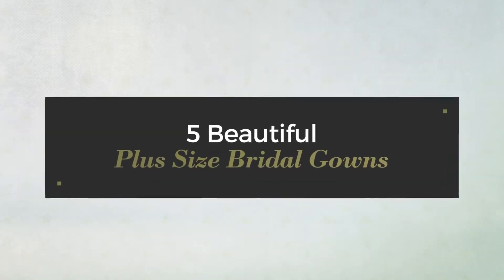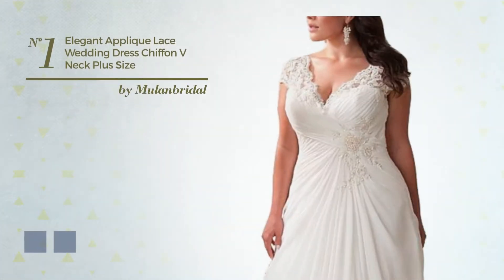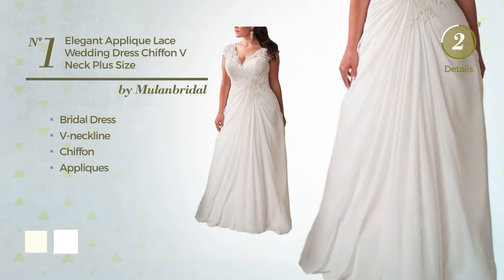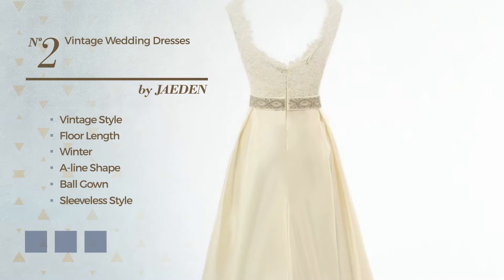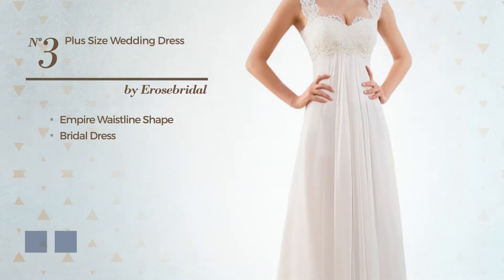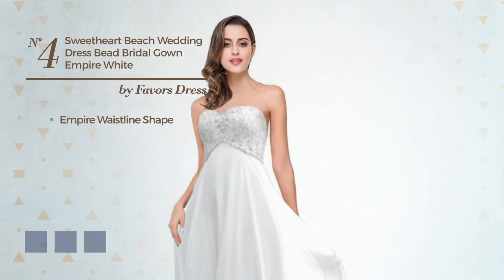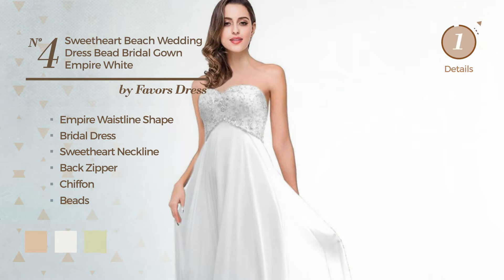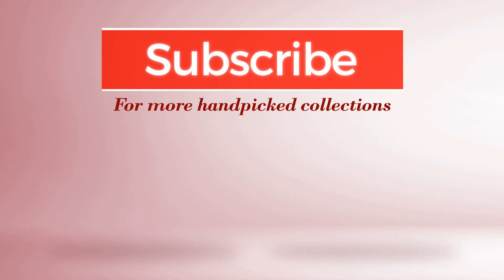5 Beautiful Plus Size Bridal Gowns Amazon Gown Collection 2017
5 Beautiful Plus Size Bridal Gowns Amazon Gown Collection 2017

Shop for Plus Size Bridal Gowns on Amazon Gown Style Collection 2017
Mulanbridal Elegant Applique Lace Wedding Dress Chiffon V Neck Plus Size Beach...

JAEDEN Vintage Wedding Dresses for Bride Simple Bridal Gown Cap Sleeve...

Erosebridal 2017 Women's Plus Size Wedding Dress for Beach Bridal Gown Size...

Favors Dress Women's Sweetheart Beach Wedding Dress Bead Bridal Gown Empire...

Sexy Pleated A line Low Cut Long Prom Dress Bridesmaid Wedding Dress Size 8...

Try also